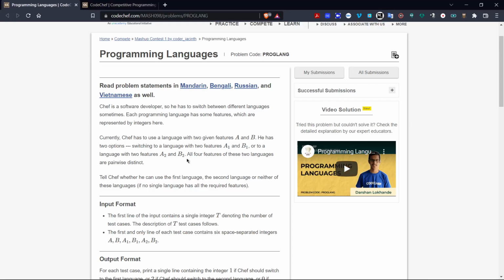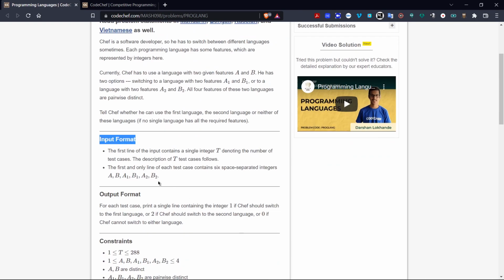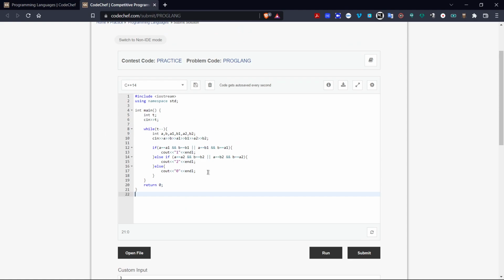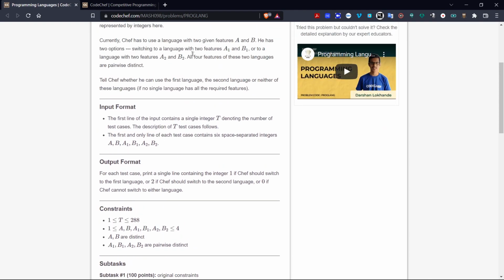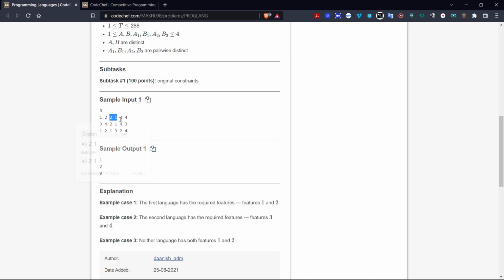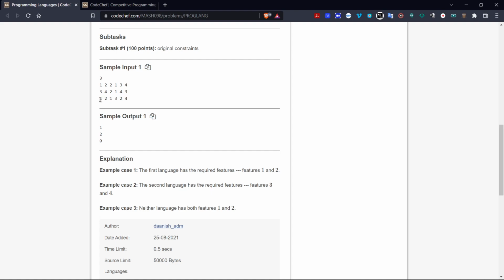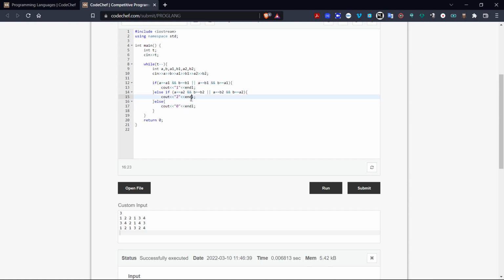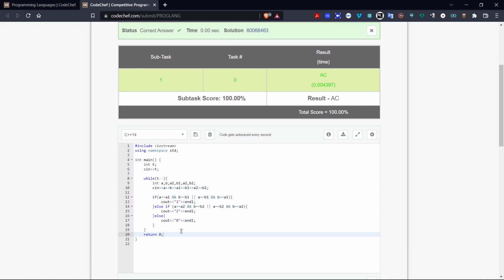PROGLANG | CodeChef MASH098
CodeChef MASH098 | Programming Languages  | Problem Code - PROGLANG

Feel free to drop your doubts in the comments below.

This is the solution to the problem TRAVELFAST of CodeChef MASH098.